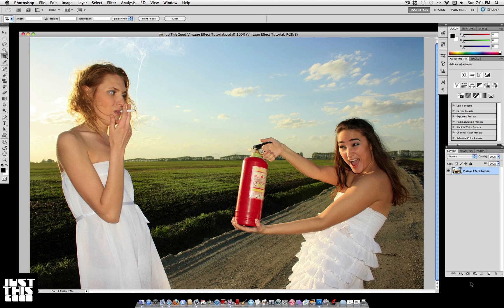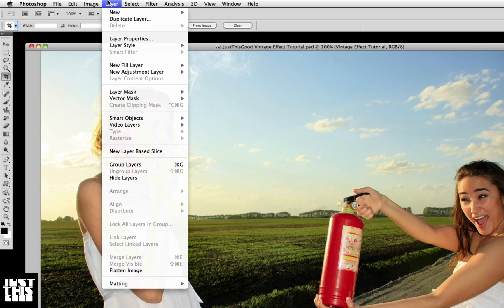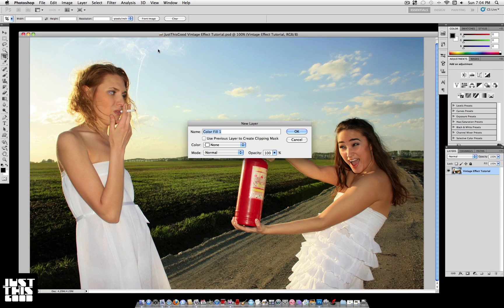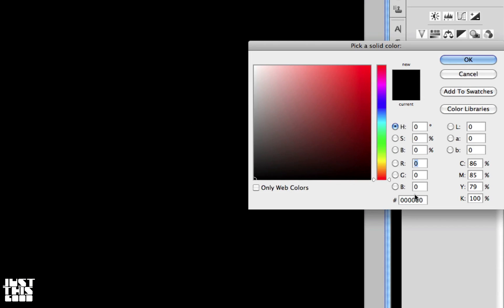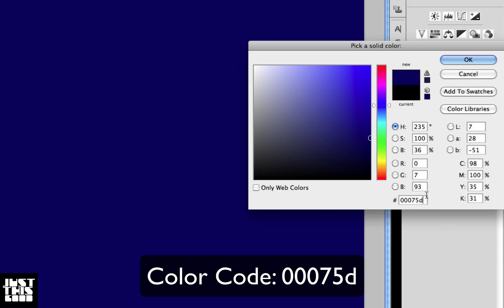Photoshop Tutorial: Simple Vintage Color Photo Effect